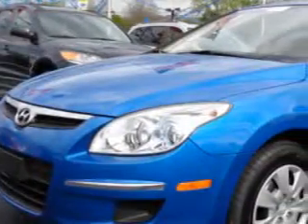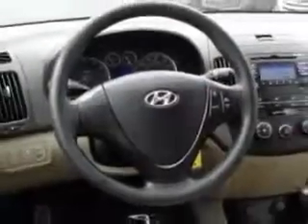2012 Hyundai Elantra Touring Grayson Hyundai Knoxville, TN 37923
Hyundai Elantra Touring You will love this Vivid Blue Hyundai Elantra Touring 4 Dr Wagon, equipped with a 4 Cylinder engine and an automatic transmission. Enjoy an impressive 30 miles to the gallon on this great car with features like Auxiliary Audio Input - Ipod, Variable Power-Assisted Steering, Heated Exterior Mirrors, Electronic Brakeforce Distribution, Anti-Theft Alarm System, Emergency Braking Assist, 4 Way Power Driver Seat, Xm Satellite Radio, and much more. Have peace of mind in this Hyundai Elantra Touring. See us at Grayson Hyundai today!
MILES: 42,134
VIN:KMHDB8AE5CU128179

Grayson Hyundai
8729 Kingston Pike
Knoxville, Tennessee 37923